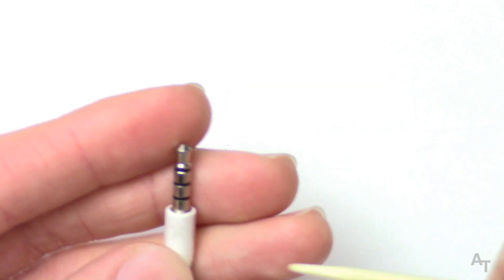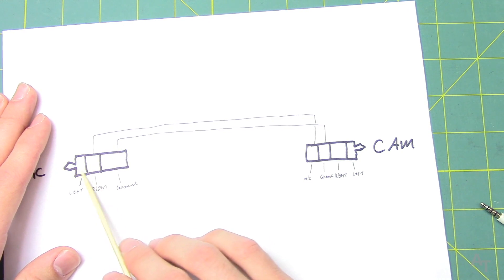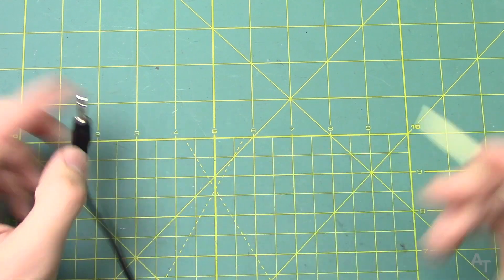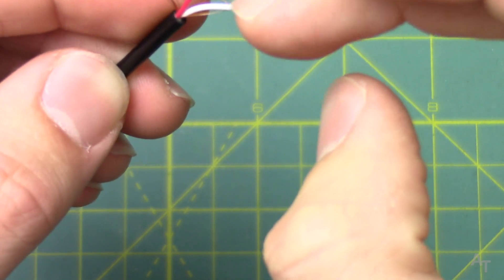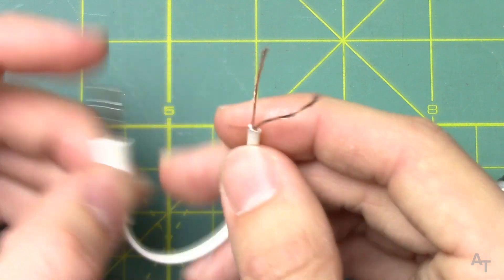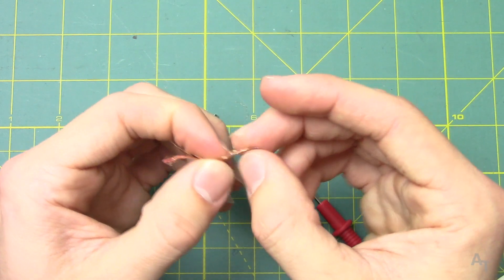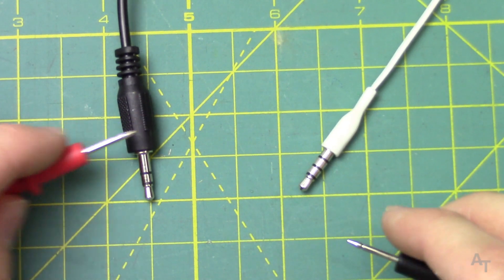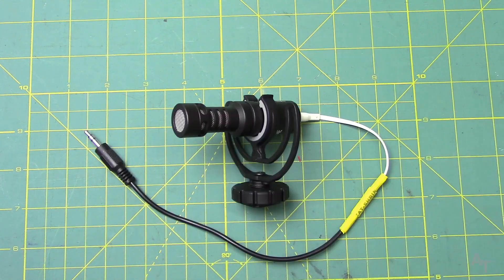How to Connect Rode VideoMicro to Phone (DIY TRS to TRRS adapter)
Did you just buy the Rode VideoMicro (or other microphone) only to realize you need another adapter that costs $15+?!? Me too! In this video I'll show you how I made my own TRS to TRRS adapter (and what that all means) using materials on hand.

(BTW, Rode does make a similar model specifically for attaching directly to the phone

MY GEAR

FILMING GEAR
Main camera